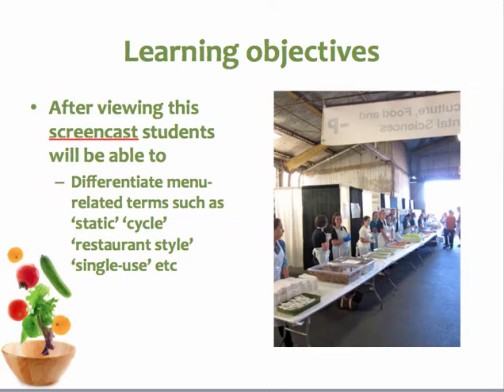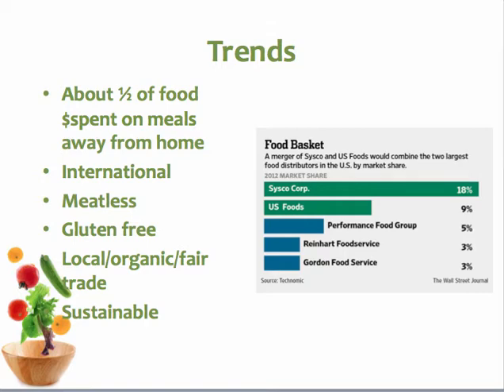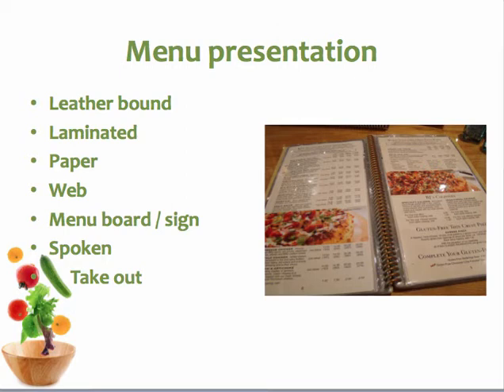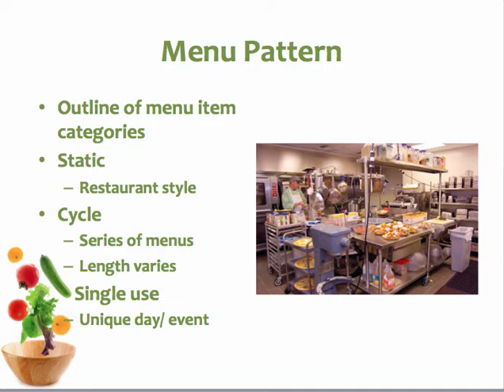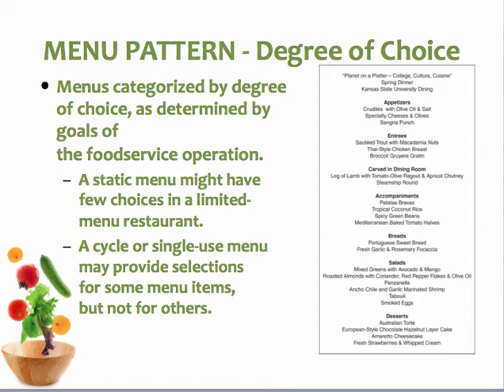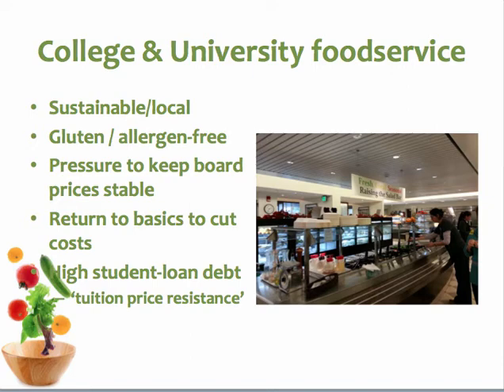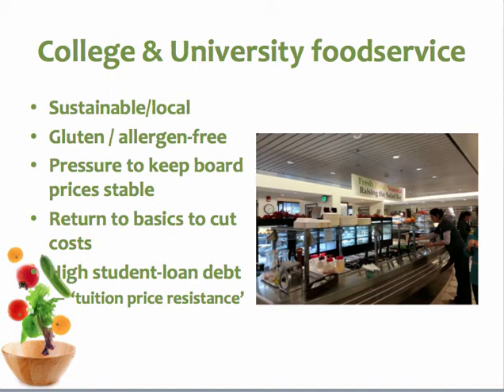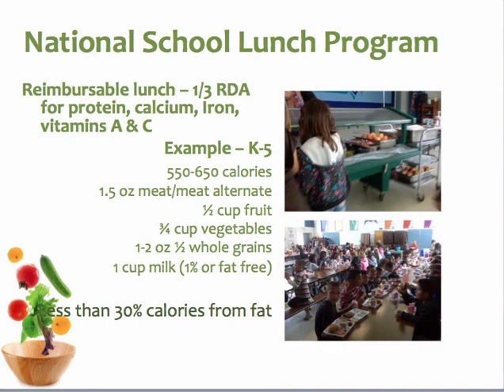FSN 344 - The menu 1